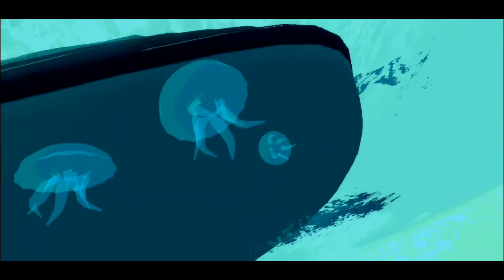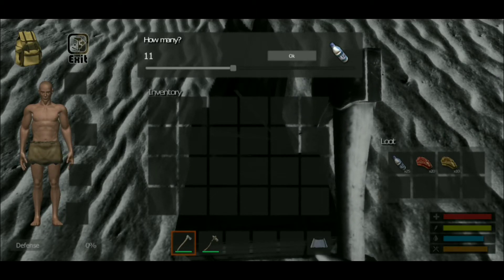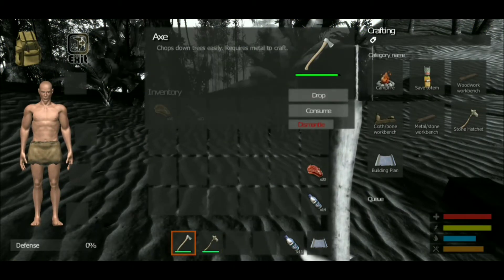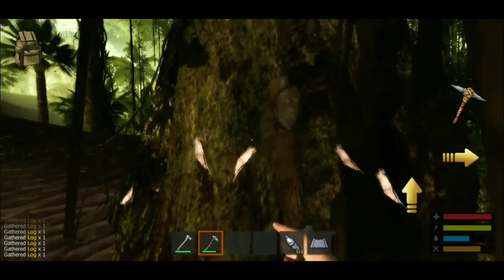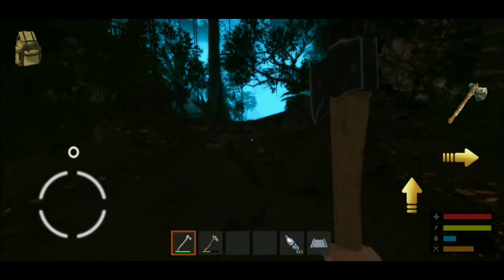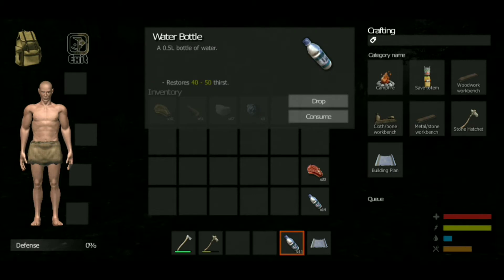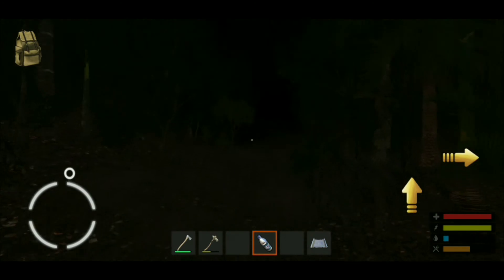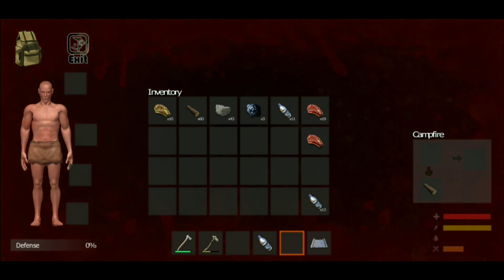Survive : The Lost Land / 1st Look Beta Android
1st Look at this new survival game, it's only a beta for now, but it looks great.